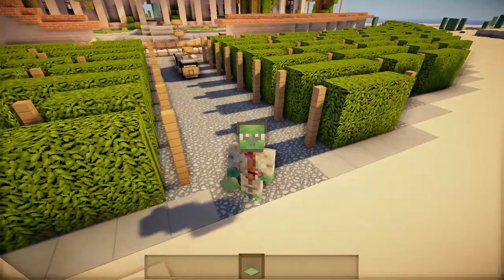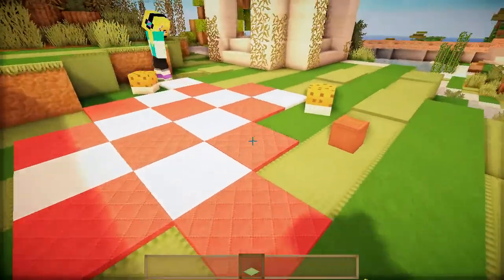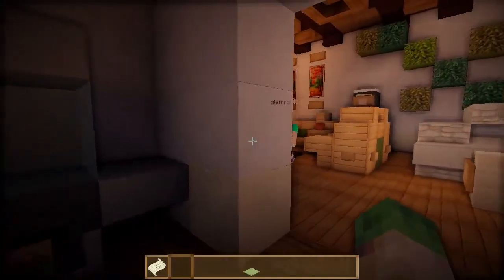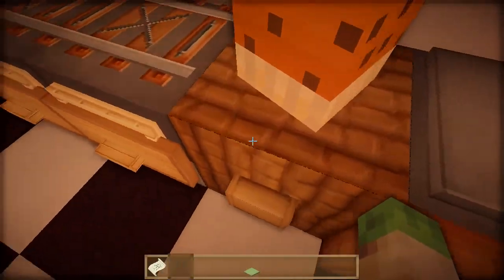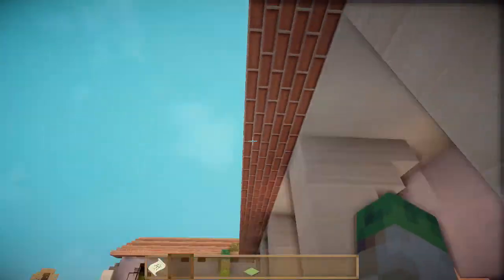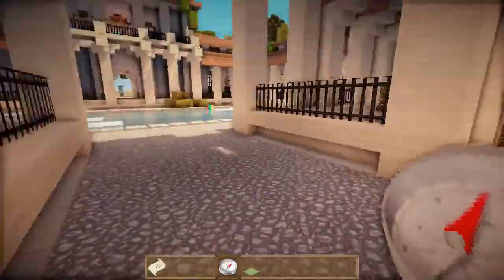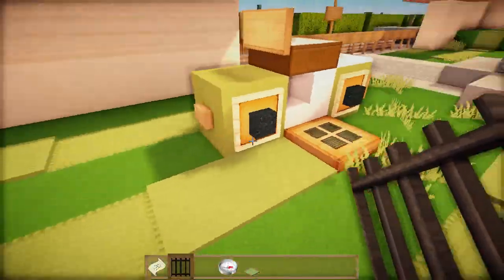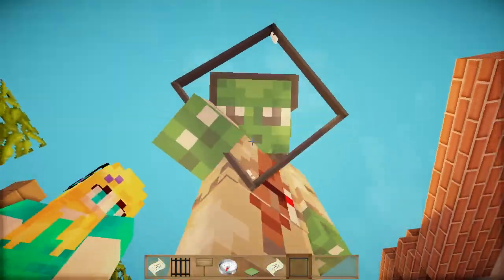Motivation Series - Roman Villa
● andyisyoda and glamrgirl2 tour a house by sipkesmits

do /warp Gallitzin then /tppos -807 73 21